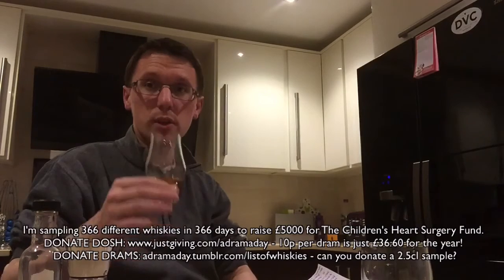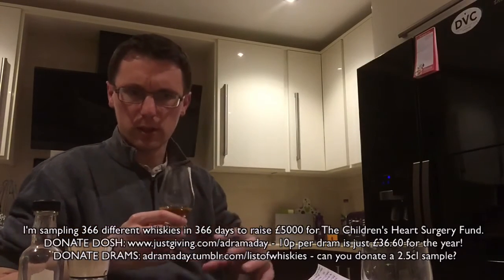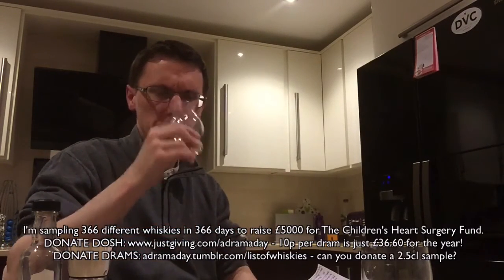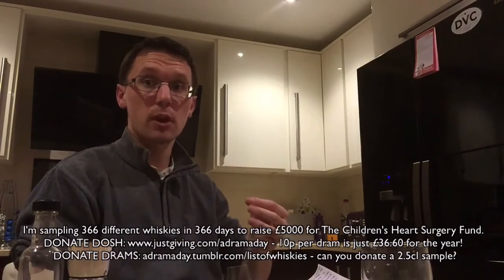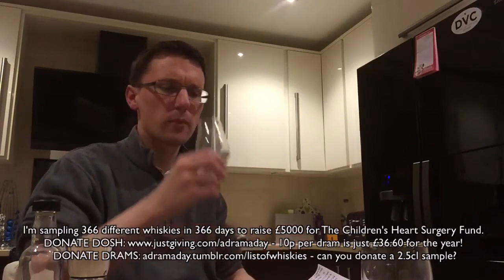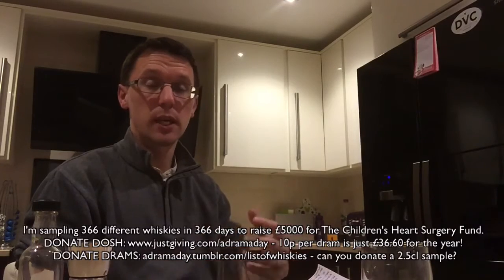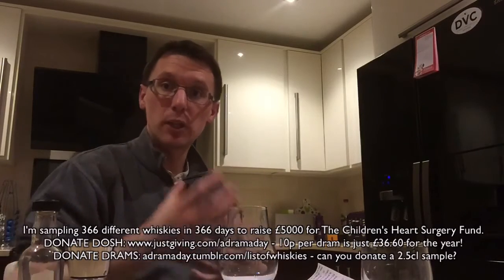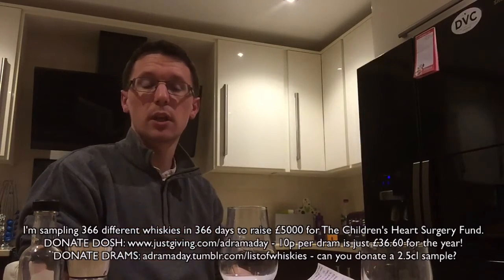A Dram A Day #69 - Danica (Peated) - a whisky review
Dram #69 - the Braunstein brothers started a micro-brewery that added a micro-distillery supposedly after a fly-fishing trip to Scotland. It's a small-scale operation, does it have large-scale flavour?